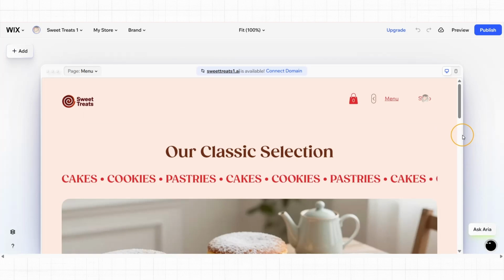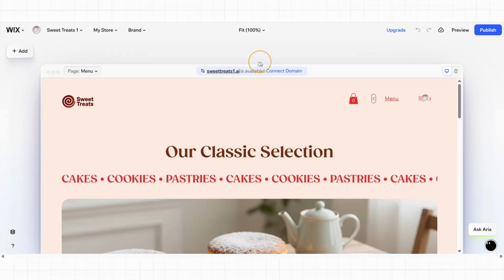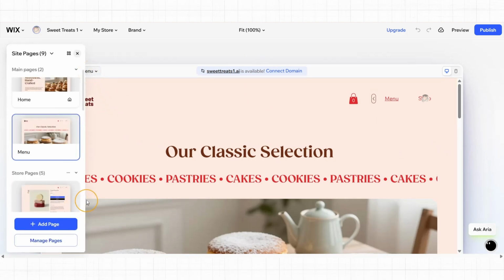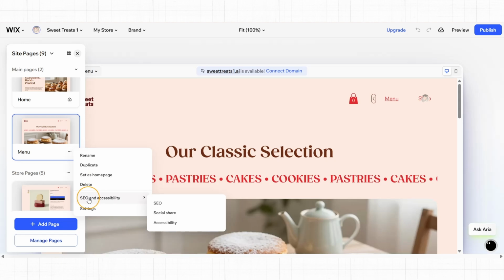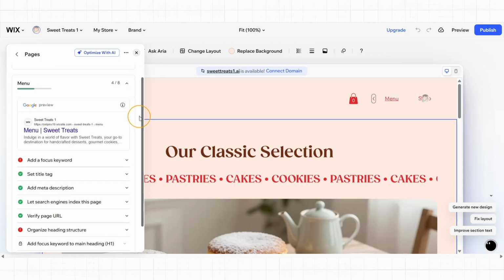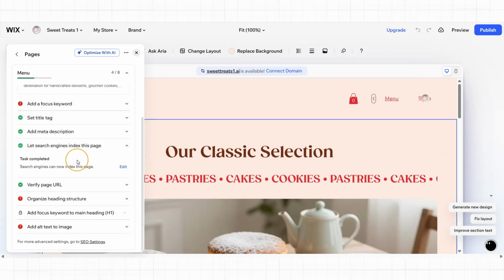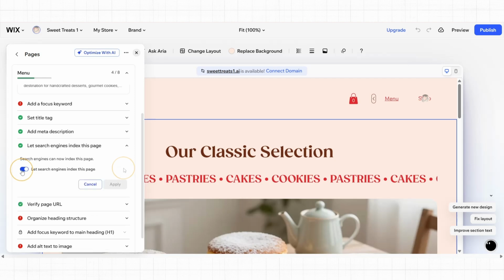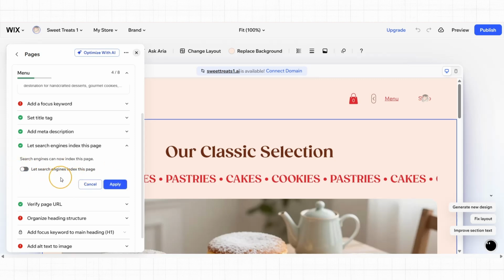Wix Harmony Editor: Letting or Preventing Search Engines from Indexing the Page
This quick guide will show you how to toggle your indexing settings to either welcome search engines or keep specific content private.